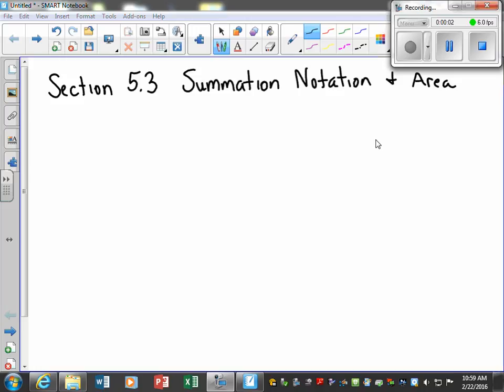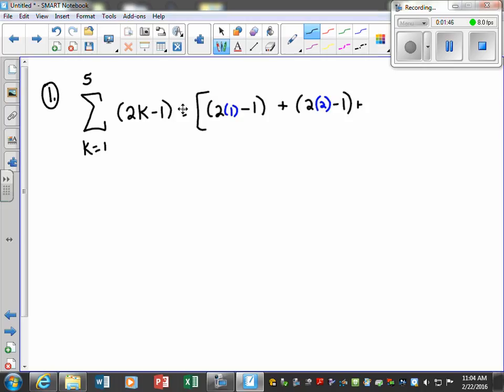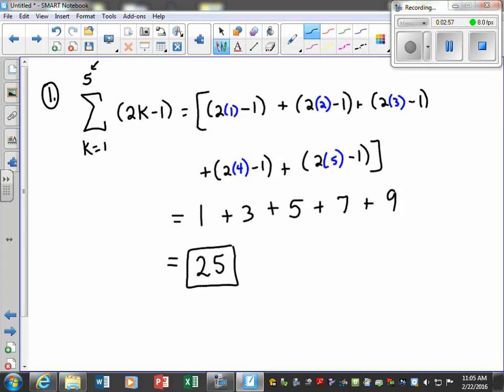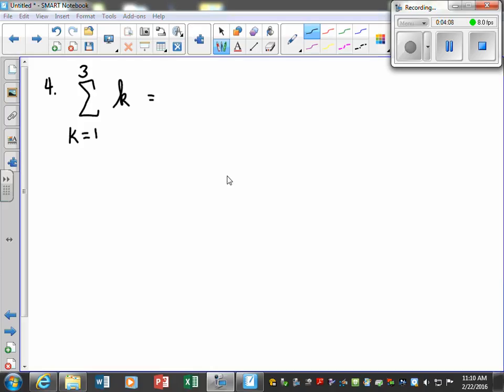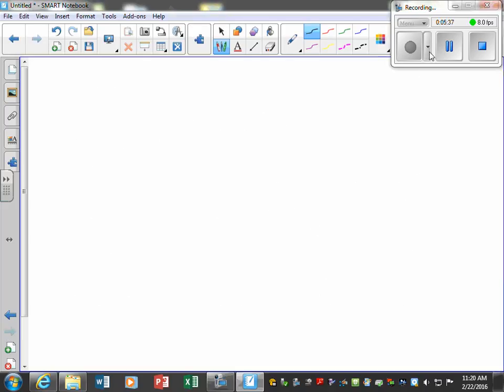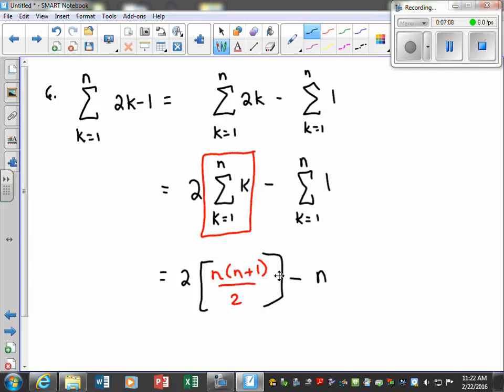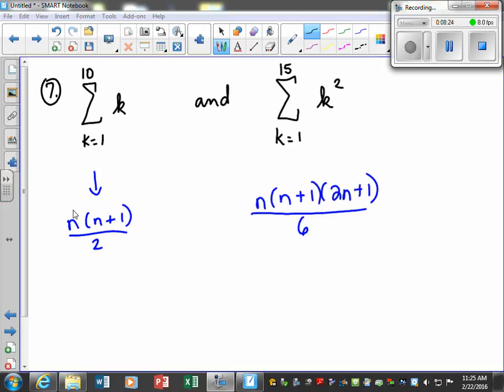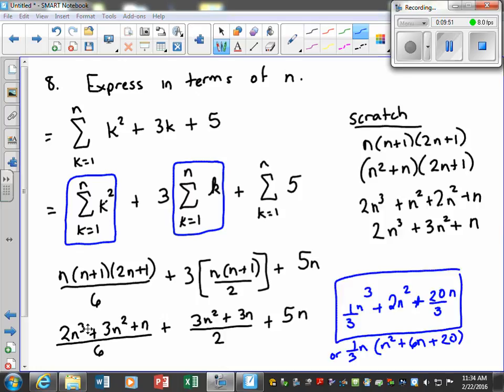Summation Notation Part 1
Section 4.2 Summation Notation(5.3)